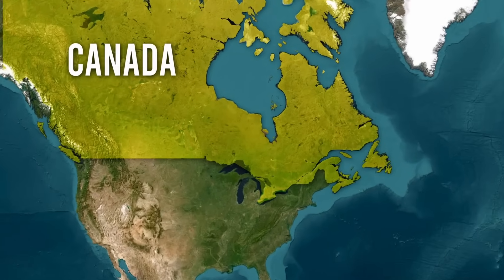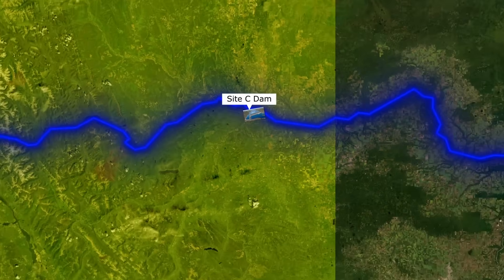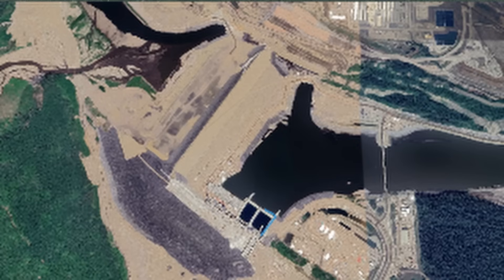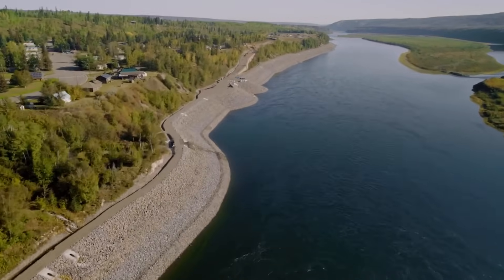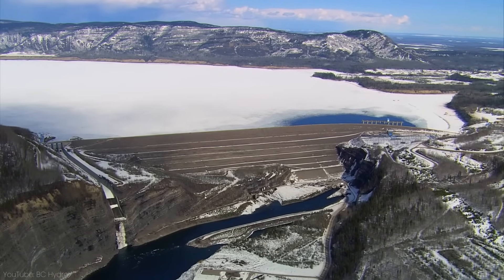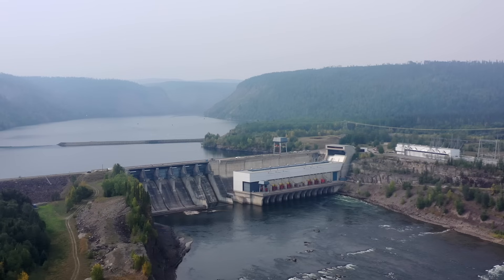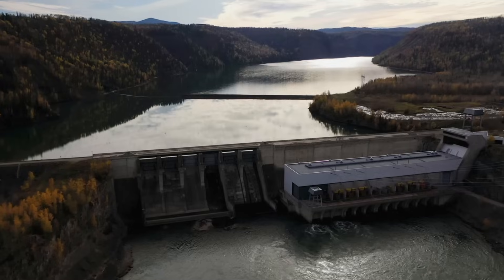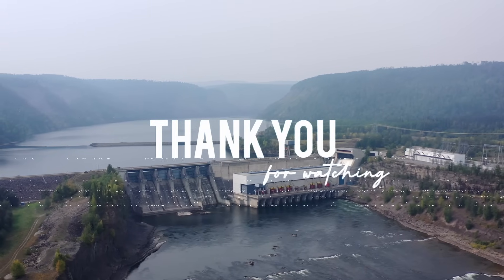How Canada Built Three Megadams on One River—and Changed It Forever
The Peace River in Canada is a marvel of engineering and renewable energy innovation, home to three massive hydropower dams: the Site C Dam, W.A.C. Bennett Dam, and Peace Canyon Dam. Together, these megadams generate over 21,900 GWh of electricity annually, powering millions of homes and transforming the Peace River into a critical energy resource for Canada.

In this video, we take a deep dive into each of these incredible structures. Starting with the recently operational Site C Dam, we explore its $12 billion construction journey, impressive specifications, and role in British Columbia’s energy future. We then revisit the iconic W.A.C. Bennett Dam, a pioneering project from the 1960s, and the efficient Peace Canyon Dam, which maximizes energy production by reusing water released upstream.

Discover how these dams represent engineering ambition, renewable energy innovation, and the complex trade-offs that come with large-scale infrastructure. What lessons can we learn from the Peace River's transformation, and how does it compare to other rivers around the world?

00:45 Site C Dam
04:01 WAC Bennett Dam
07:30 Peace Canyon Dam